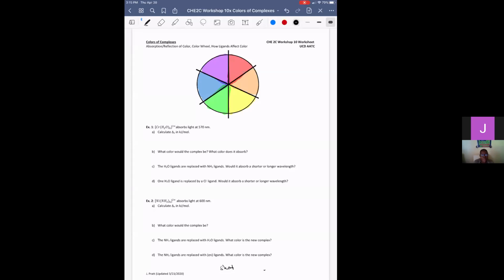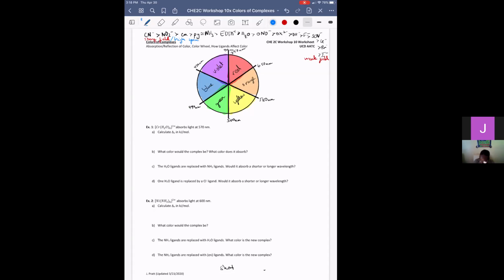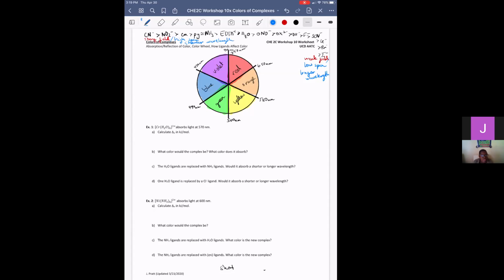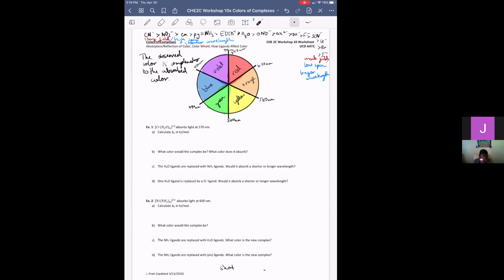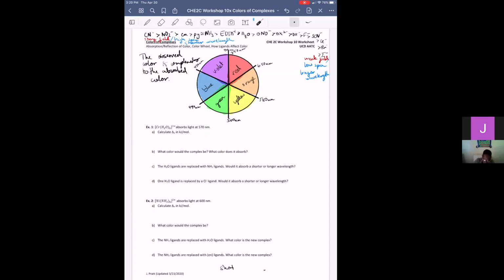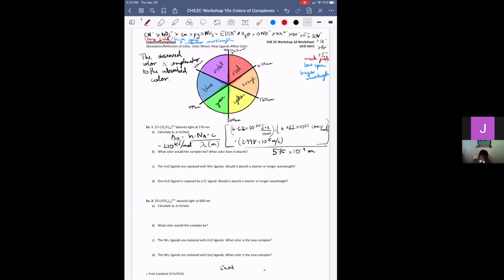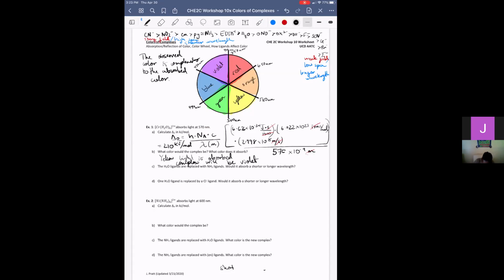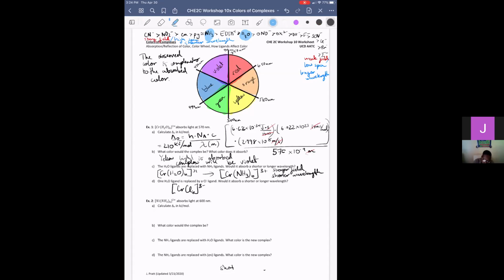Chem 2C Colors of Complexes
Colors of Complexes